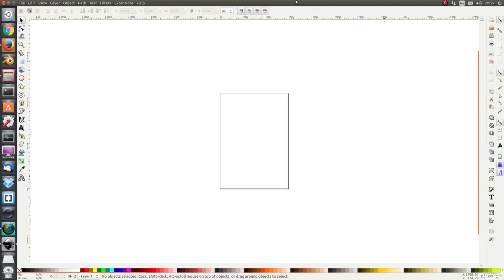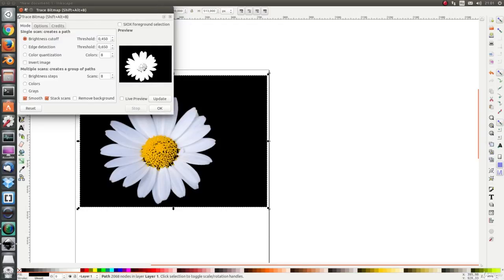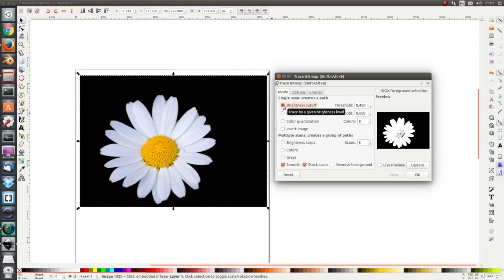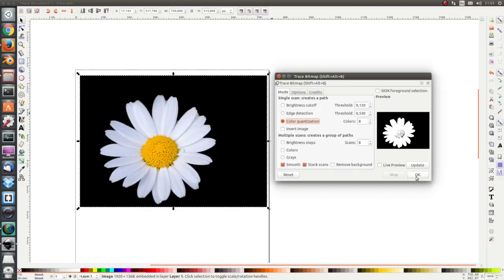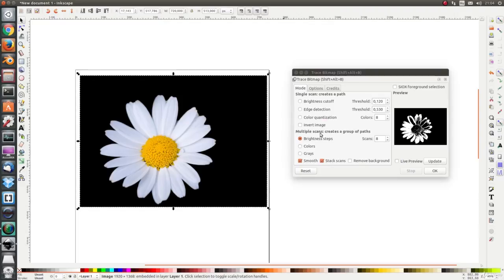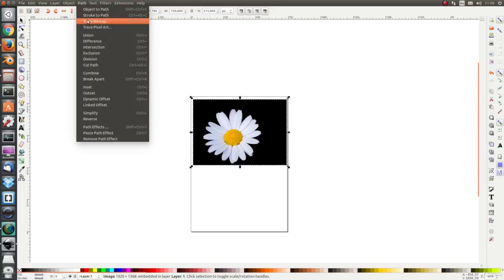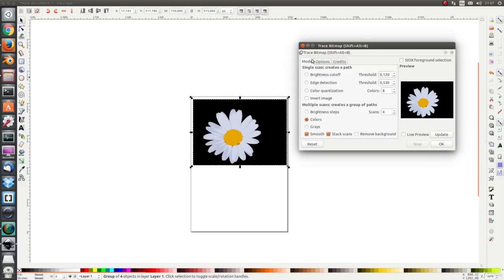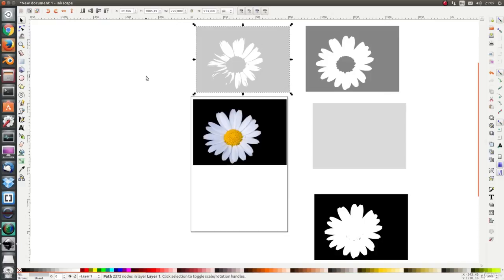WebHD 720p 18